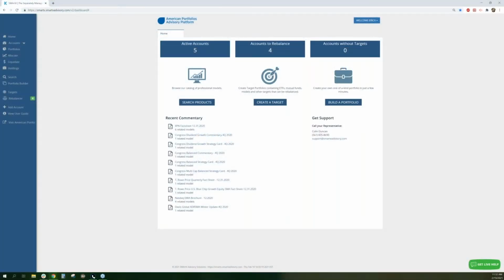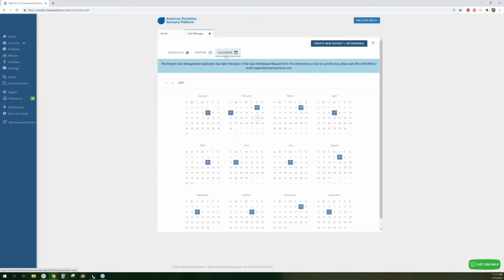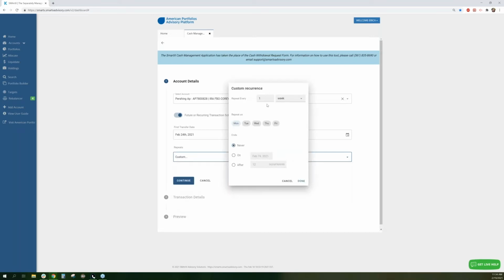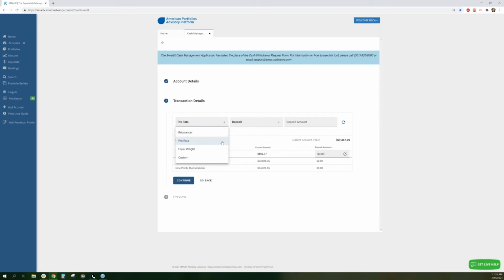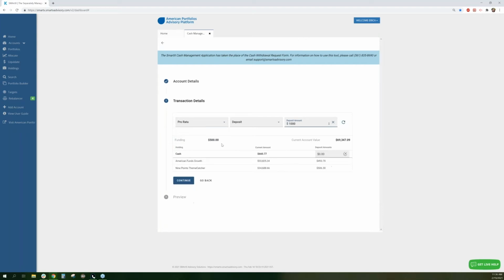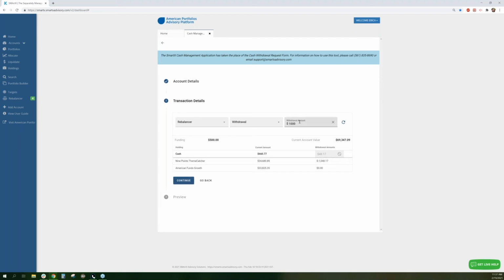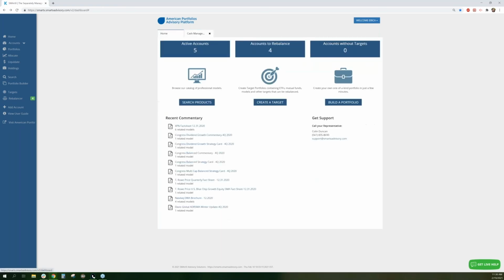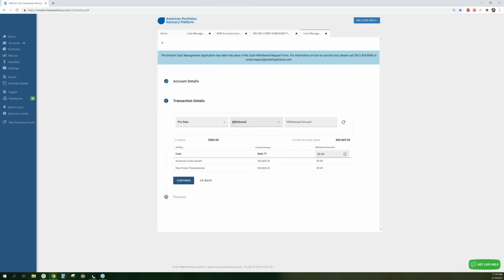AP Advisory Platform Tutorial: Cash Management.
American Portfolios Advisory Platform Tutorial: Cash Management.  Recorded March 1, 2021.